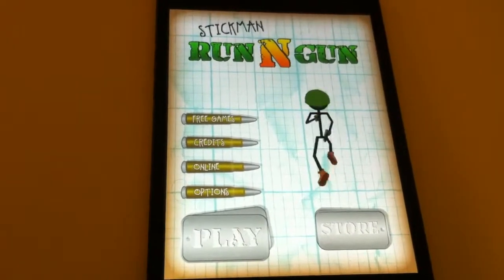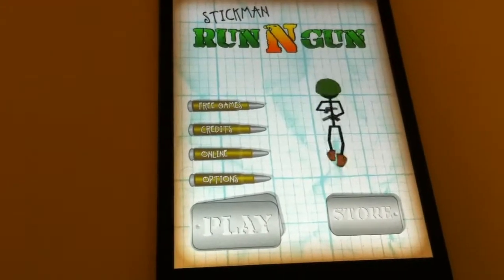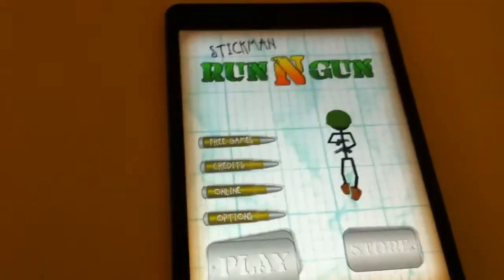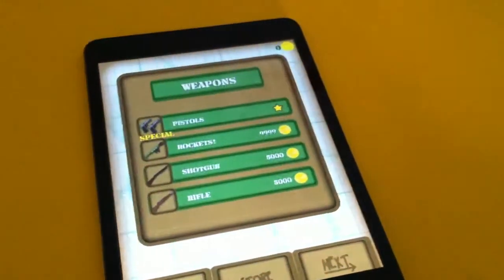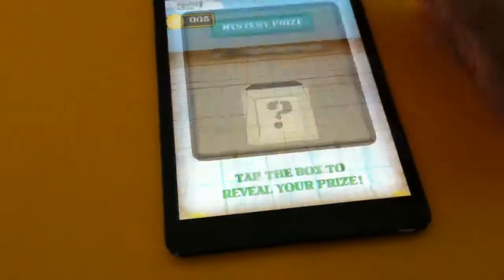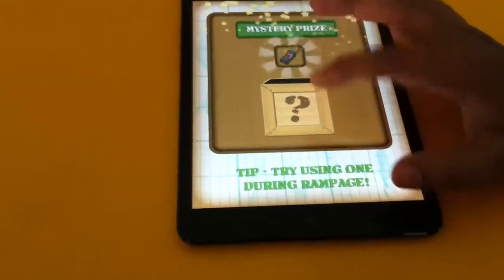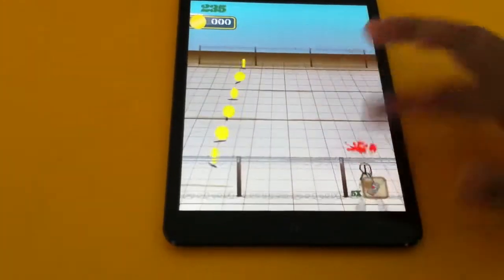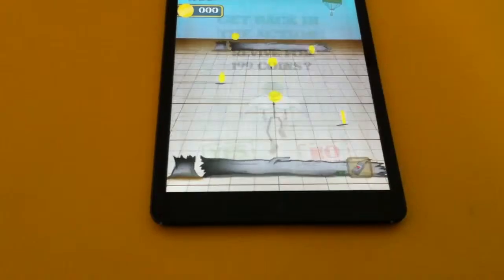RUN N GUN: a free game app on ipad mini